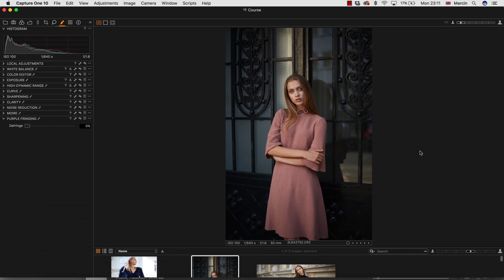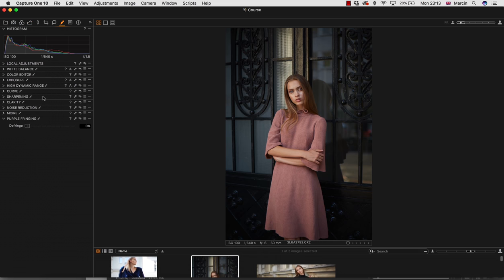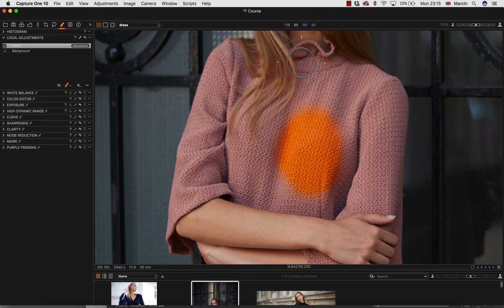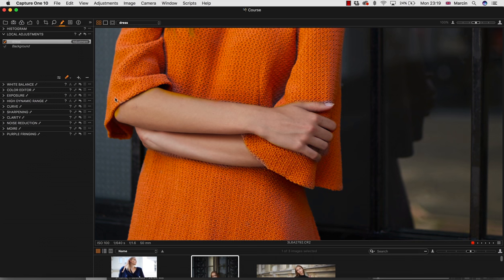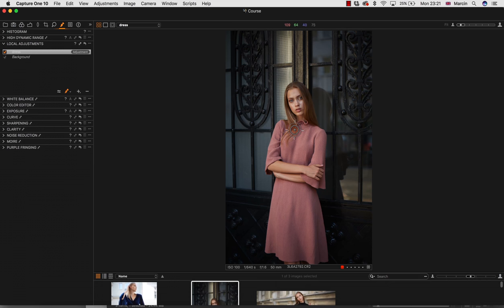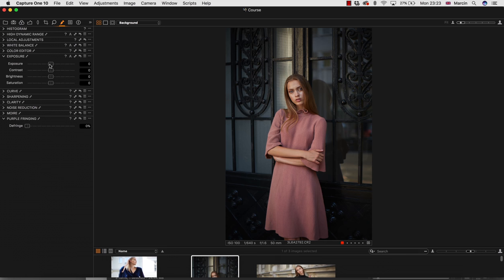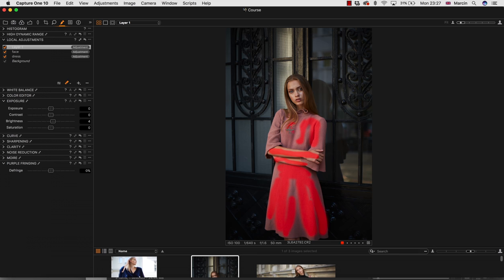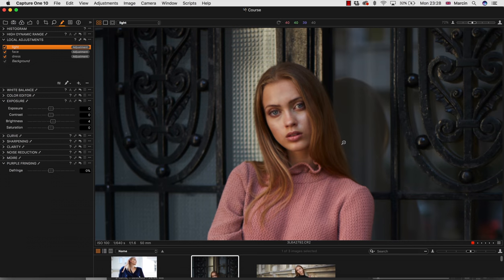Retouch Fashion Portrait Image in Capture One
In this Capture One tutorial I will show you whole process from start to finish how to retouch image professionaly.